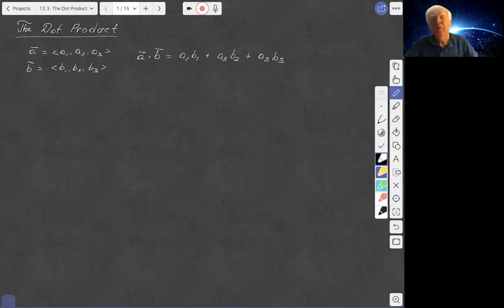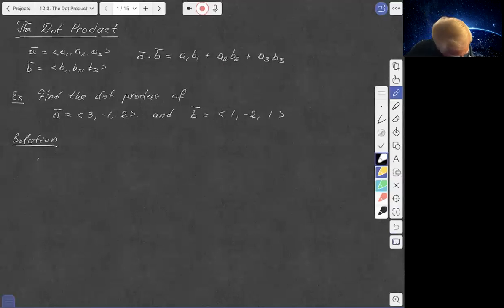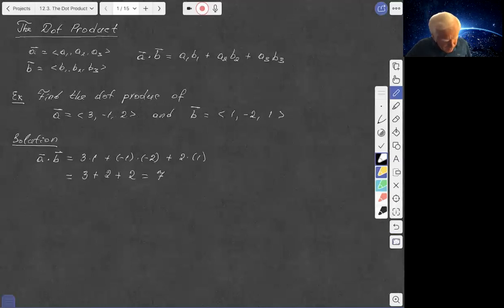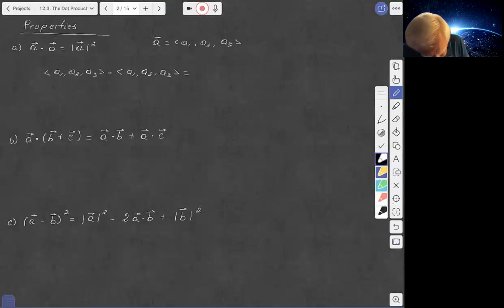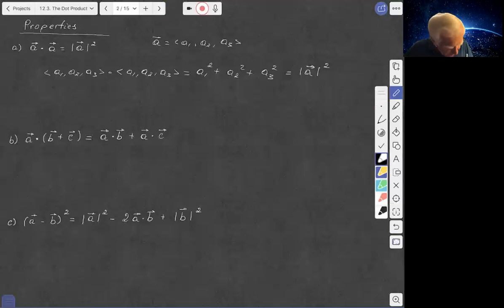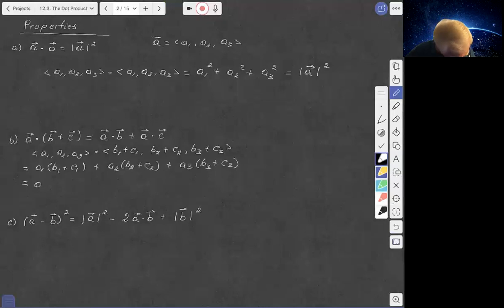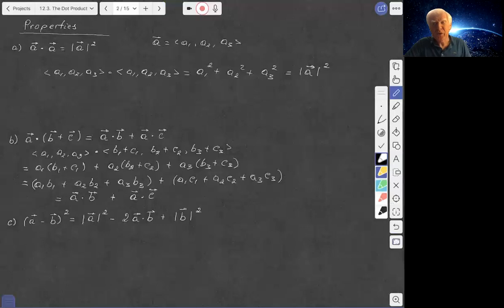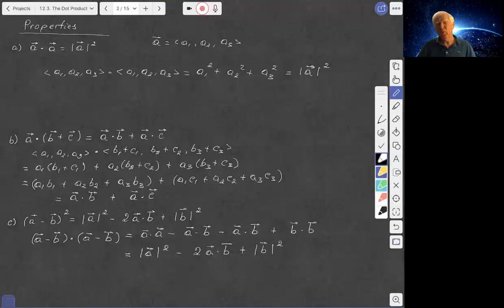12 3 Into to the Dot Product